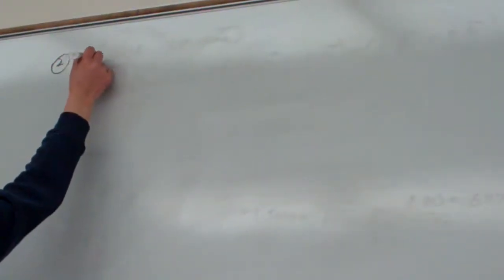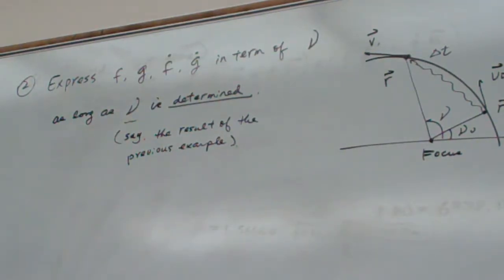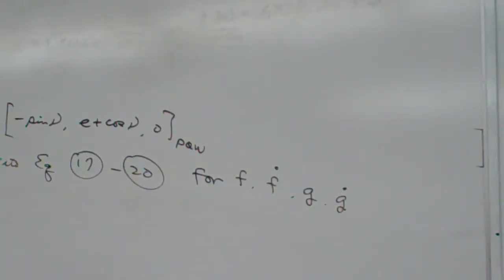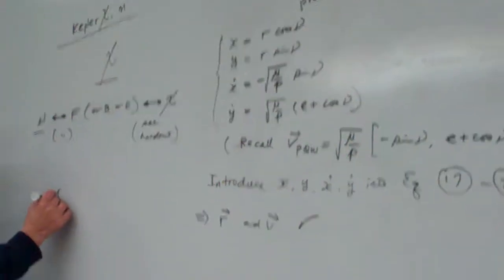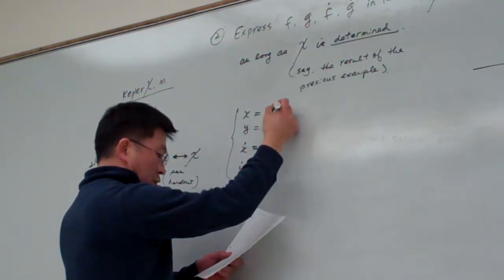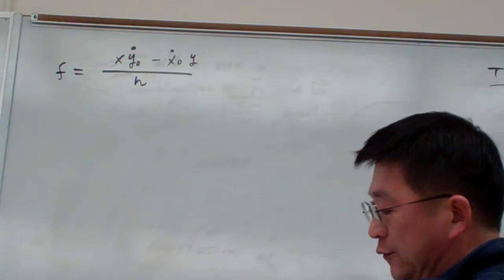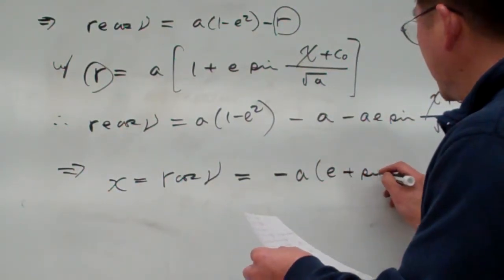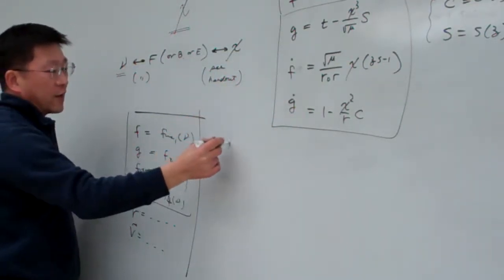30 3 Numerical method III of Kepler problem 2